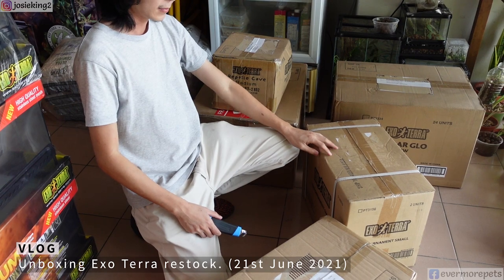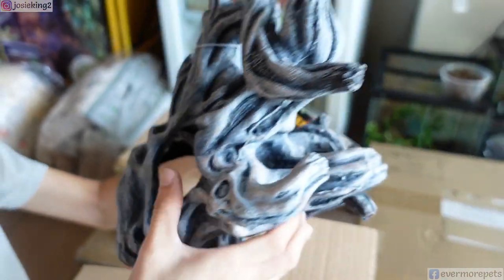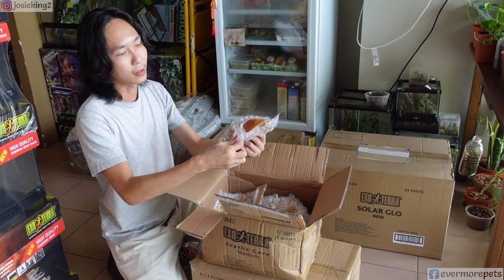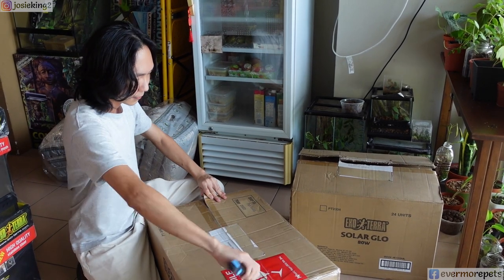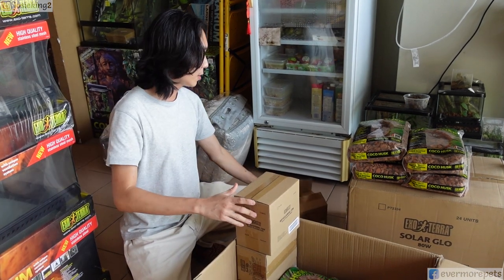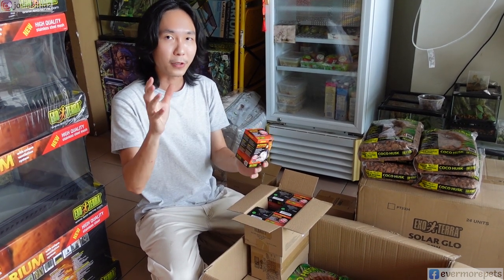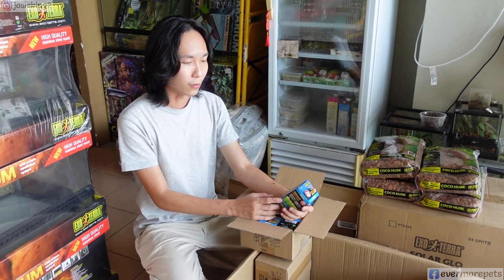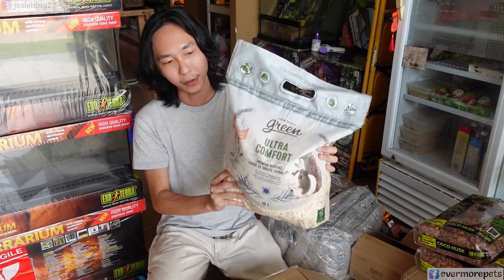ExoTerra unboxing! Evermorepets Kuching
Connect with Josie King.

Follow our work.

MUSIC USED